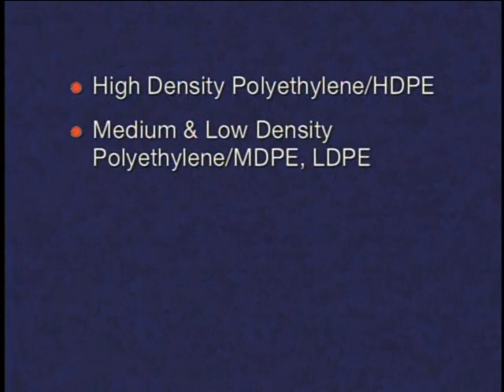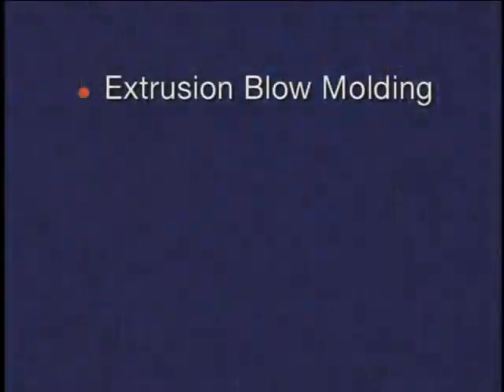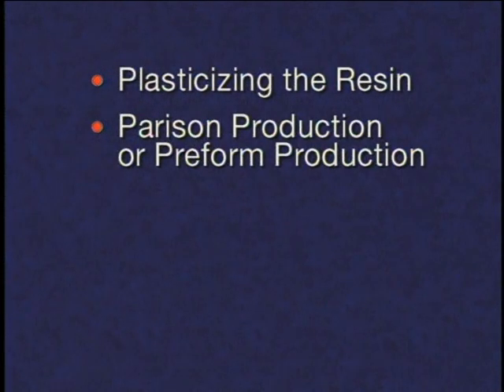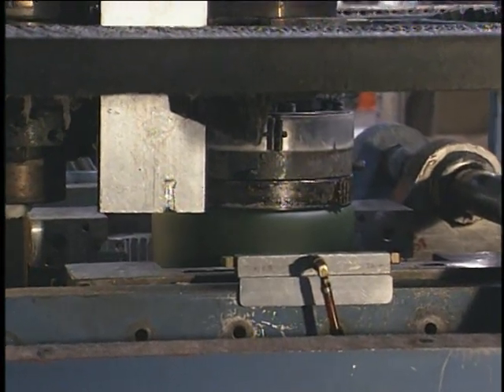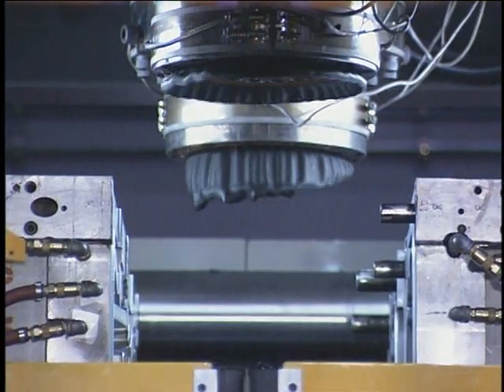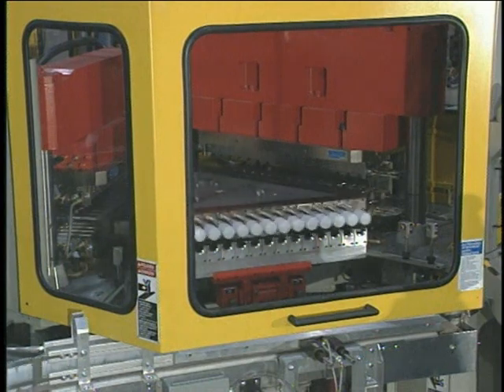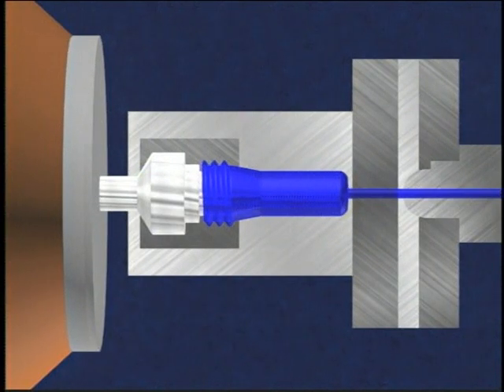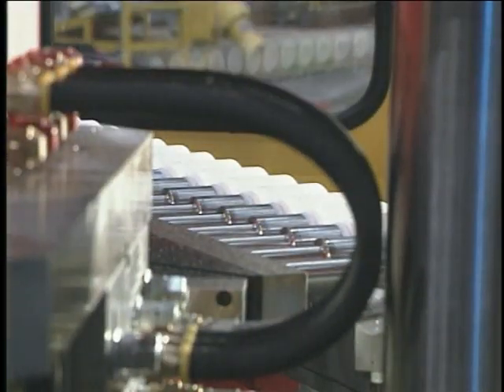Blow Moulding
Blow molding is a manufacturing process by which hollow plastic parts are formed. In general, there are three main types of blow molding: extrusion blow molding, injection blow molding, and injection stretch blow molding